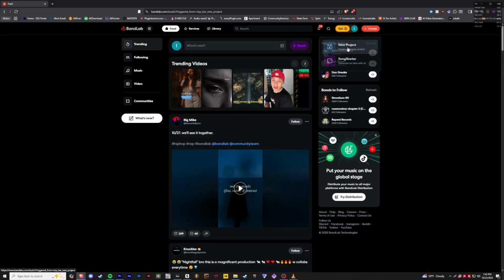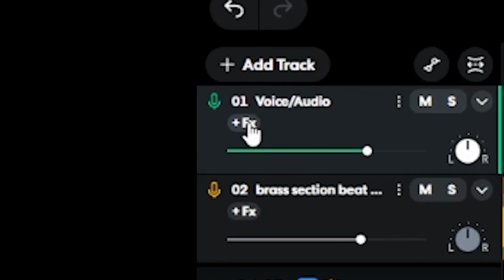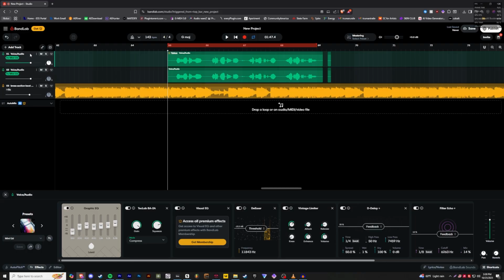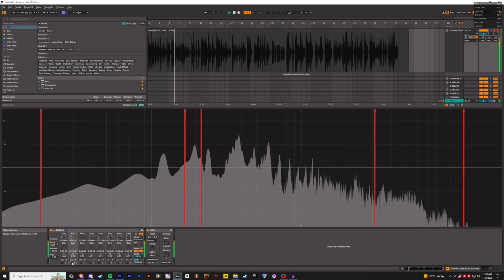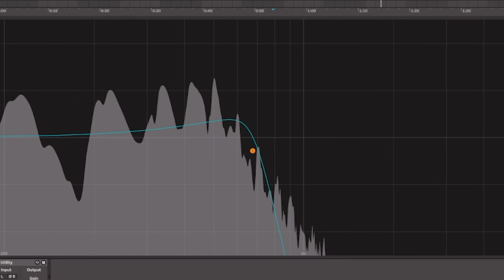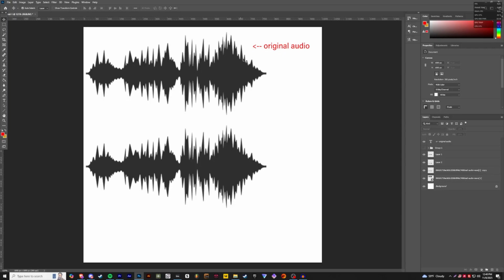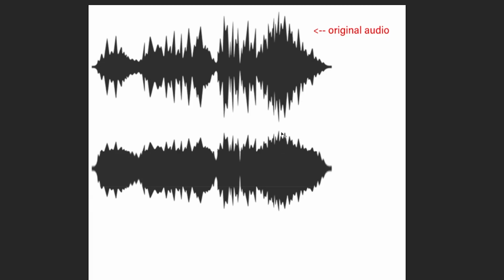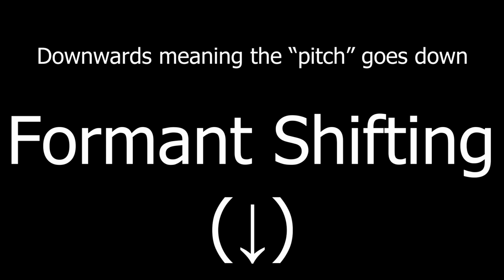ARC Music Tutorial Video :D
For my work. If anyone else watches this hopefully y'all learn something